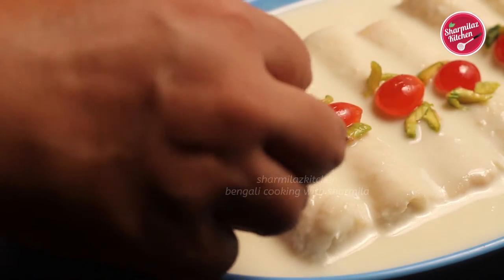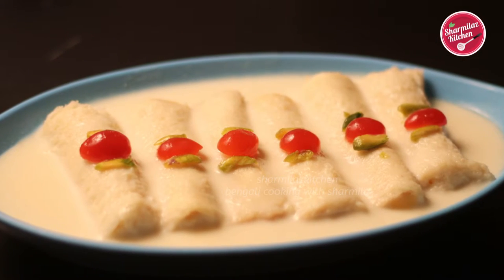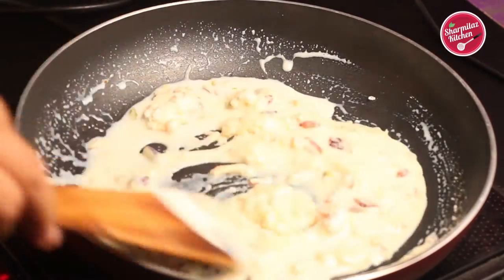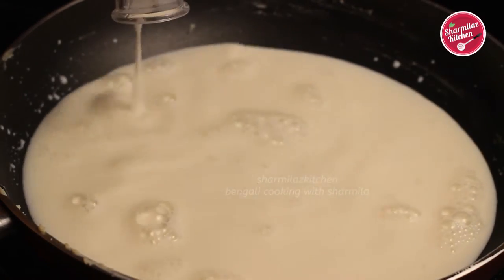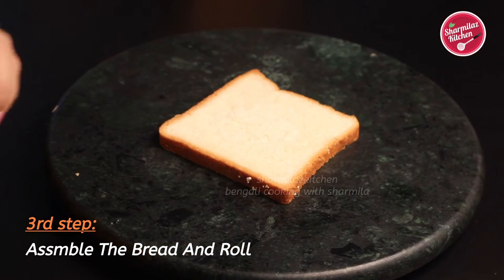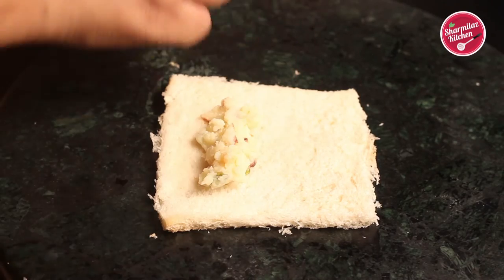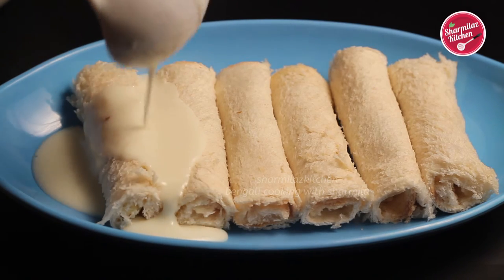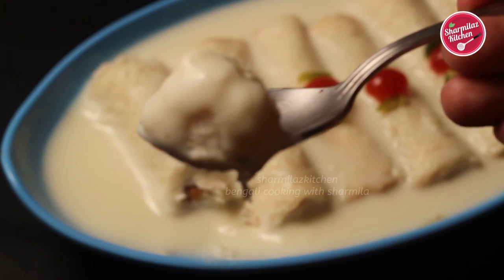Bread Malai Roll - Instant malai Roll In 10 Minutes- Khova Roll-Rabri malai Roll - Sharmilazkitchen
The dessert preparation is very easy that Using Only Bread and milk Bread Malai Roll Recipe In Bangla
 - Instant Bread Malai Roll
 - Easy Dessert In 10 Minutes
 - Bread Khova Roll
 Instant malai Roll In 10 Minutes
 - Rabri malai Roll
-  Sharmilazkitchen

পাউরুটি আর দুধ দিয়ে ১০ মিনিটে তৈরী পৃথিবীর সবচেয়ে মজাদার মিষ্টি - Bread malai Roll -Bread Kheer Roll

Ingredients:
3 step recipe:
1) Instant Khova:
      1 tsp ghee
      Mixed dry fruits: 1/2 cup (cashew, almonds, raisin, pistachio)
      1/2 cup milk
      1 cup of milk powder
      1/4 tsp nutmeg powder
       2 tbsp sugar
2) Instant Rabri:
     500 ml milk
     1 cup milk powder
     2 tbsp sugar
     1/4 tsp nutmeg powder
3) Assemble the roll:
     Bread: 12